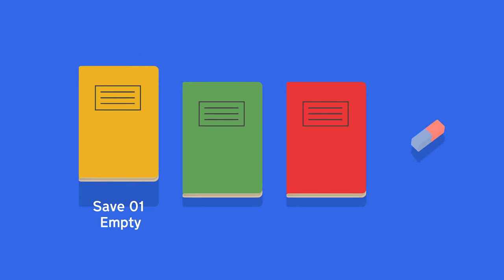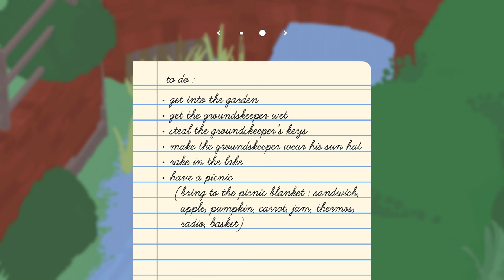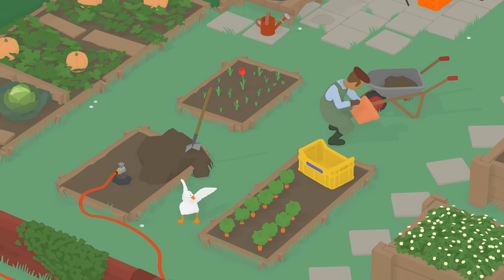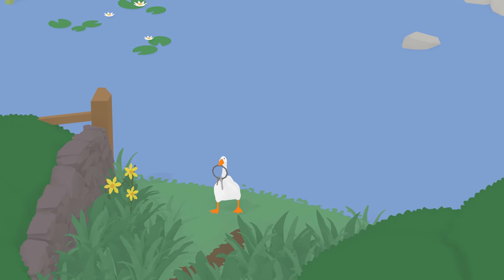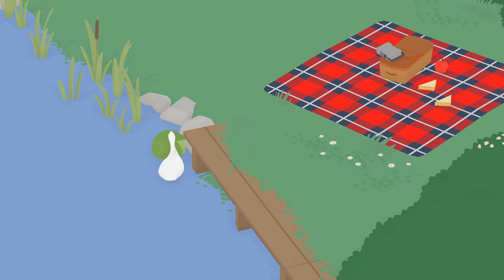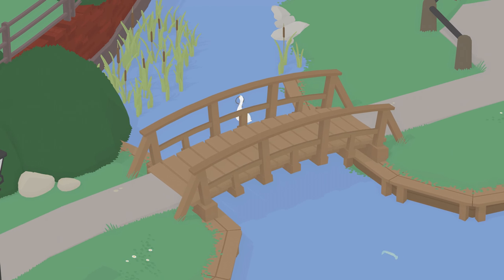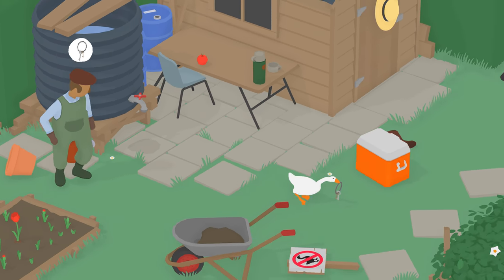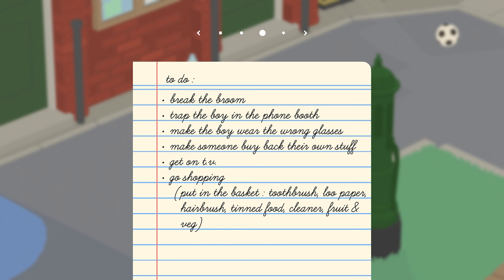Untitled Goose Game | Part 1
● Want to earn a little money if you have unlimited data?

You can basically "rent out" a little bandwith each month to earn a little extra money. It's not much but certainly something extra!

HONK!!!

No luck catching them gooses then?

Need a server for your favourite game? Check out Nitrado!

● Are you a YouTuber? You NEED this great tool!

● My graphics card!

● 10$ Off anything by Razer if you signup to their Newsletter!

● Need to change from Bitcoin to Eth or Zec? Or virtually any coin? Try Changelly, the best cryptocurrency conversion exchange!

● Want to buy ASIC miners for Bitcoin mining? Check out CMC here!

══╡Social╞══

*══╡Legal Bits╞══*